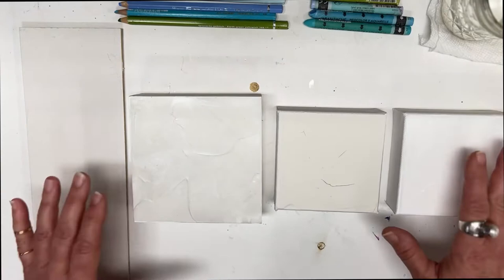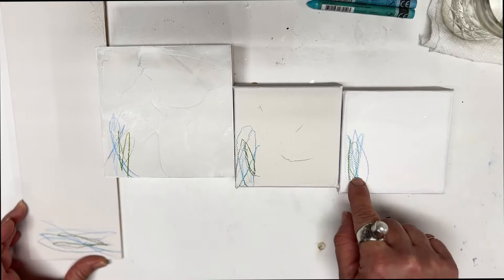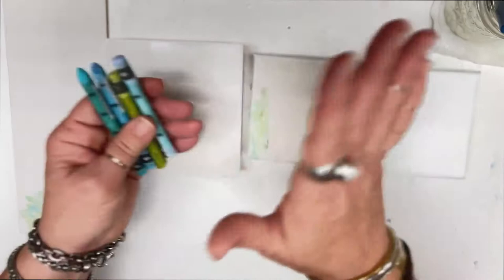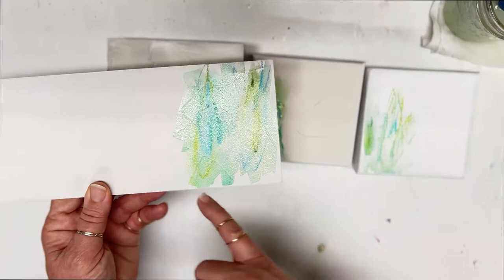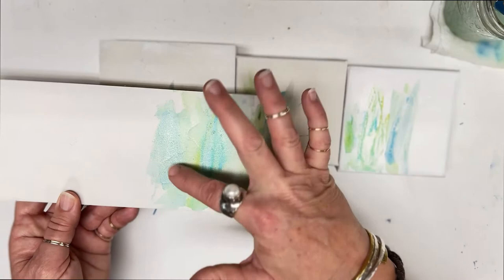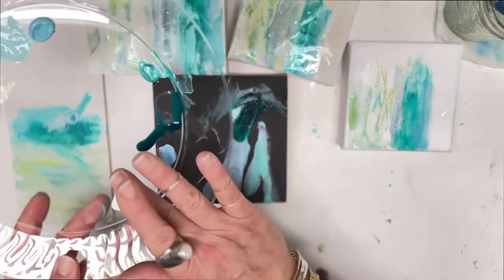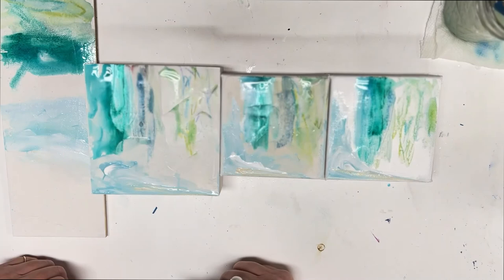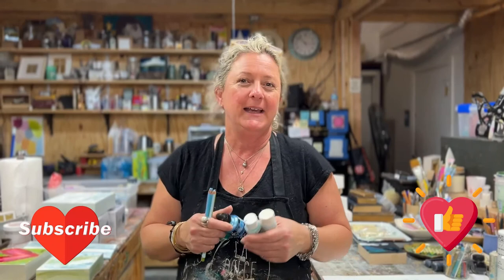Tips on how to Paint on Gesso and Gel Medium Surfaces | Acrylic Painting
Hey guys! Ginger Leigh here with some helpful tips on how to paint on different types of gesso and gel medium surfaces along with some tips you should always do when using acrylics, watercolors on such surfaces.

Ginger Leigh

Acrylic painting explained | What kind of paints to use for beginners | Art painting tutorial | Acrylic Paints | How to paint for beginners | What types of acrylic paint are there | different types of acrylic paint brushes are there